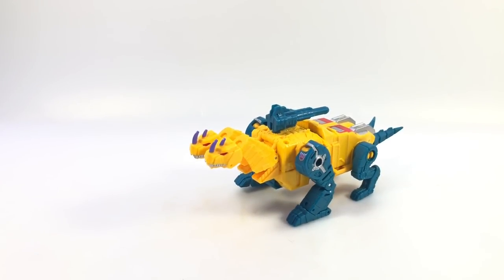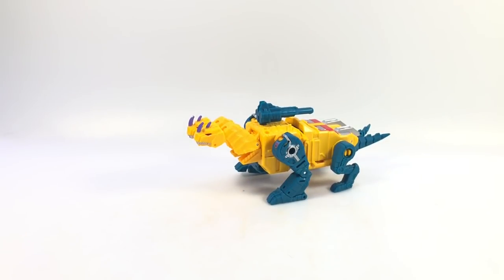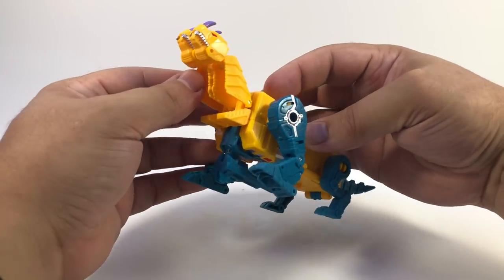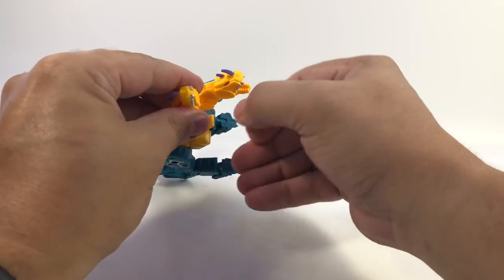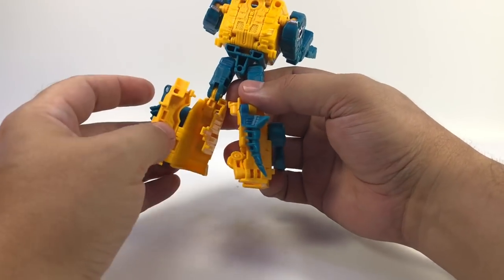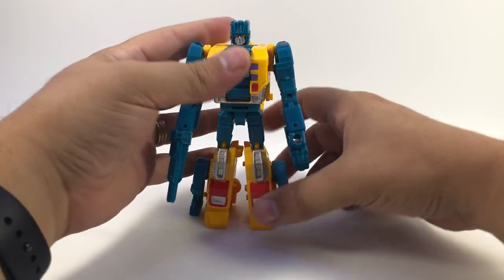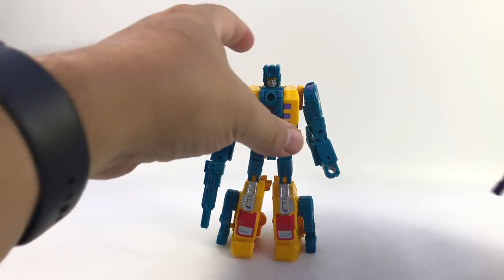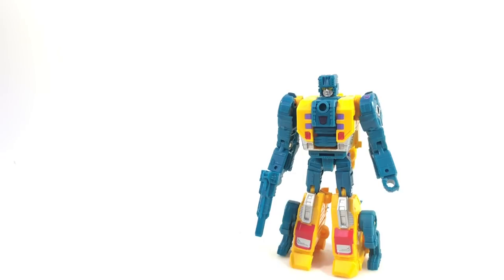Video Review: Transformers: Power of the Primes - Deluxe Class SINNERTWIN